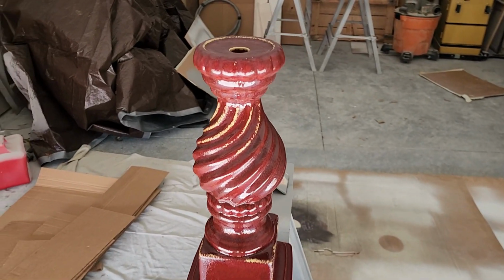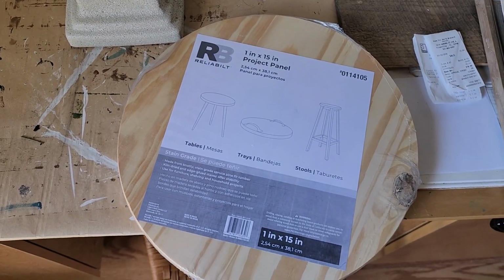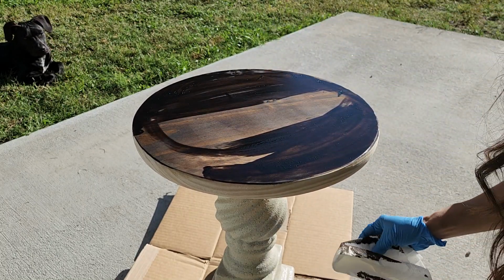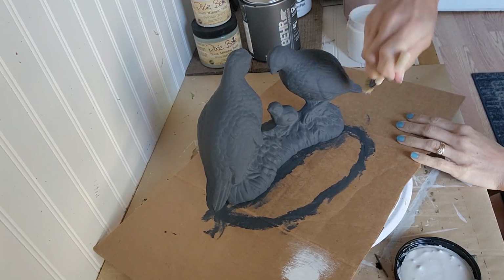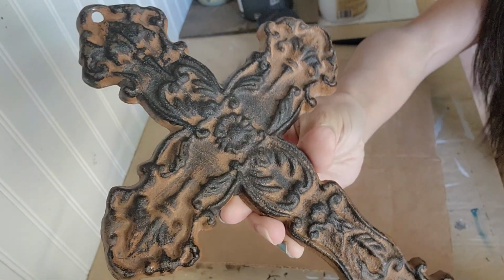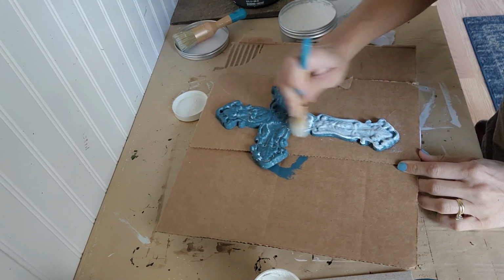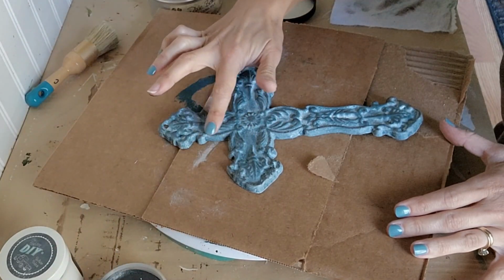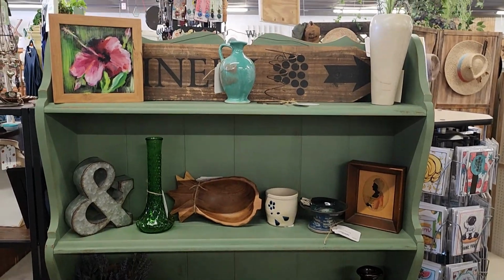Trash to Treasure Thrift Flips | Quick Booth Refresh | DIY Home Decor Projects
Hi Friends!  I hope you enjoy today's video :)

*Just a friendly reminder, items on my Etsy page will be posted until I head down to my booth at Twin Rivers Local Vintage in Melbourne, FL. So keep an eye out throughout the week in case you see something you like. And thank you for supporting my channel!

Detail sander